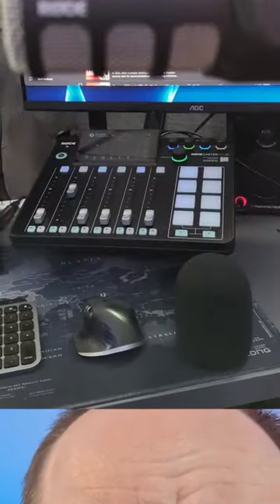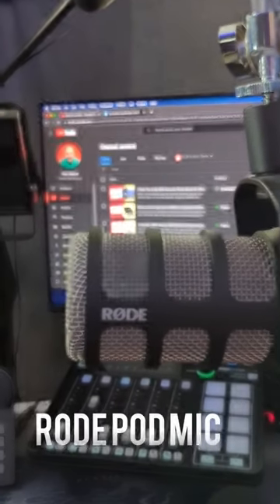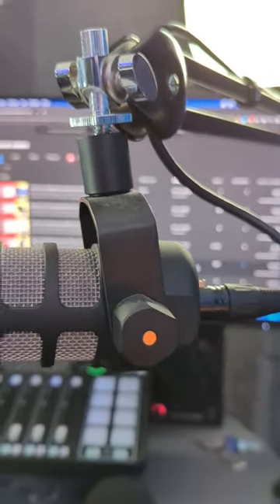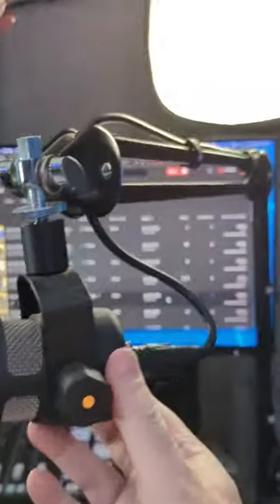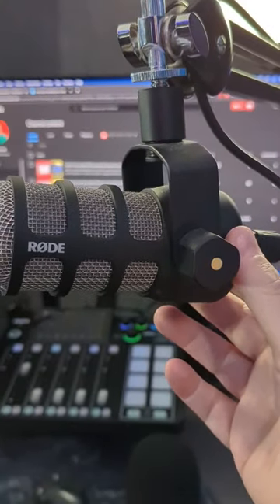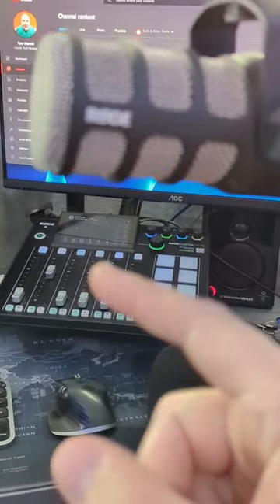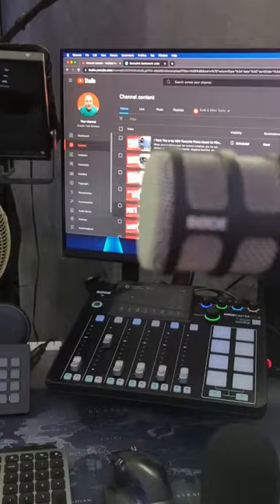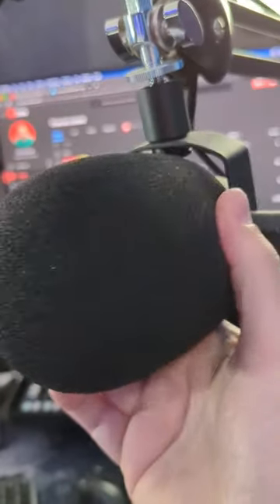Studio Gear - Rode PodMic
and grab the Rode PSA1+ Microphone Boom Arm whilst you're at it
and if you want to go the "whole hog", why not pick up the Rodecaster Pro II Audio Desk